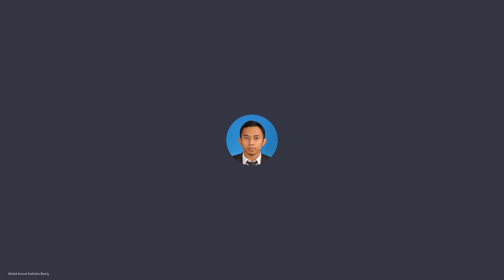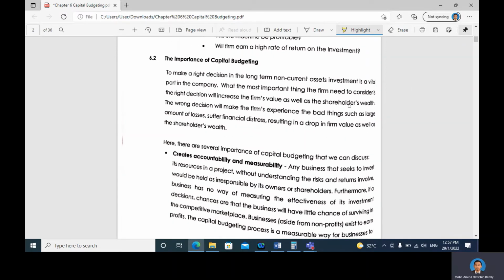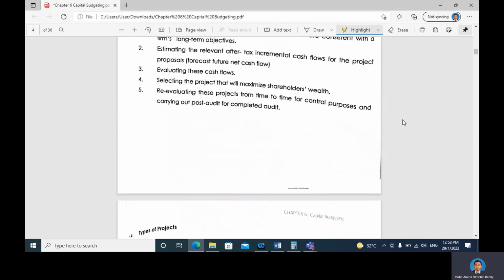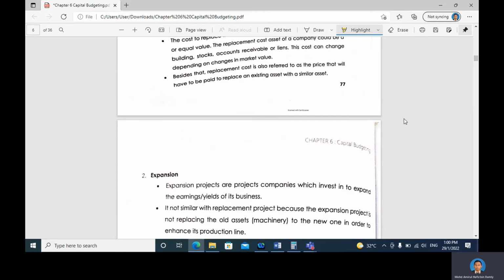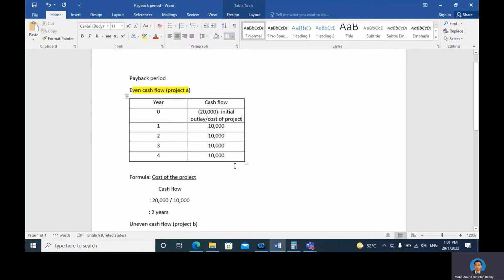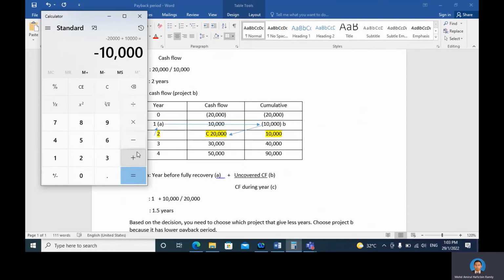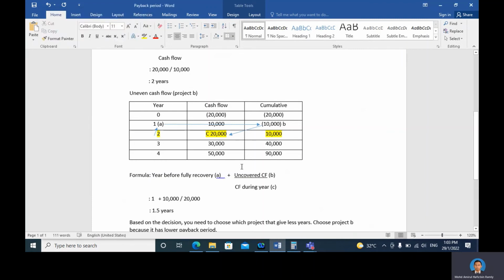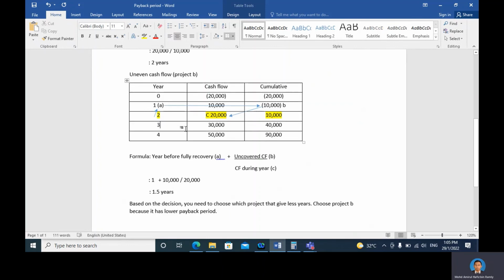Capital Budgeting & Payback Period